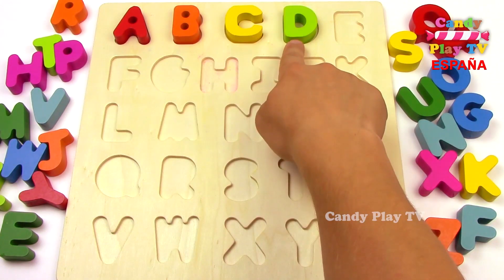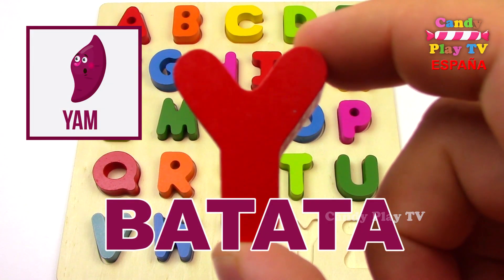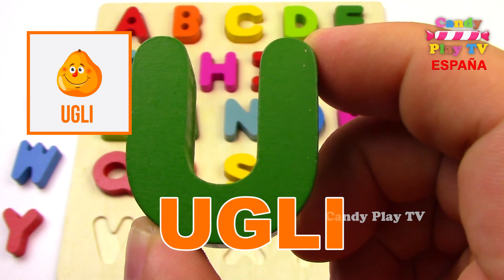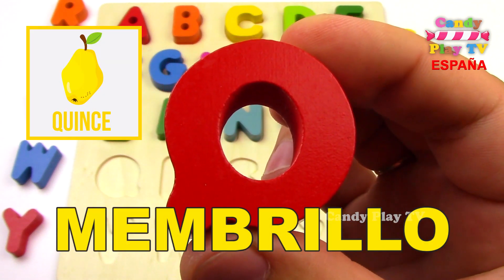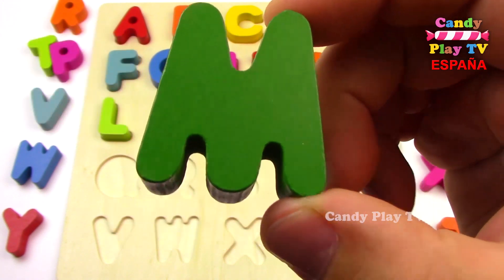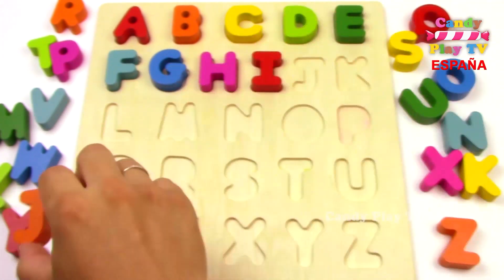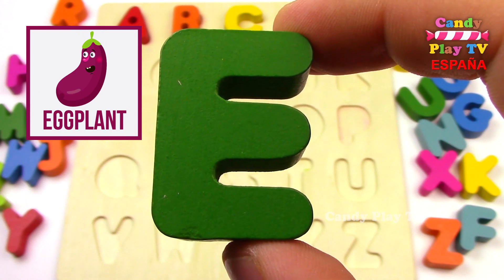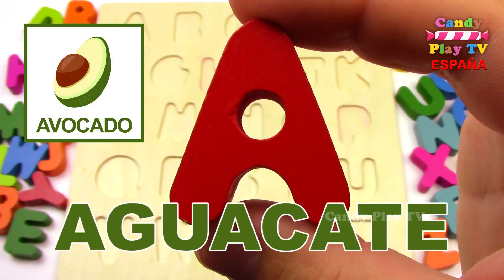Aprender abecedario para niños | Aprender frutas y verduras|Aprender alfabeto con juguetes de madera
¡Hola amigos! ¡Bienvenidos a Candy Play TV Español. En este video    aprender abecedario para niños. Aprender frutas y verduras. Aprender alfabeto con juguetes de madera. Video educativo para bebes.

Huevos Sorpresas Gigantes de Galletas Números para niños en español Aprender a contar del 1 al 10
Huevos Sorpresas Gigantes de Peppa Pig y Su Amiga Susy Oveja en Español Plastilina Play Doh
HUEVOS SORPRESAS ANIMALES | Aprender a contar del 1 al 10 | Aprende colores en español para niños
Aprende colores de plastilina play doh en español para niños |Como hacer los número dos con Paly Doh
Aprender los colores para niños en español con Pacman y los fútbol balones | Pacman Animacion 3D
Aprende colores de plastilina play doh en español para niños Como hacer los número cuatro Paly Doh